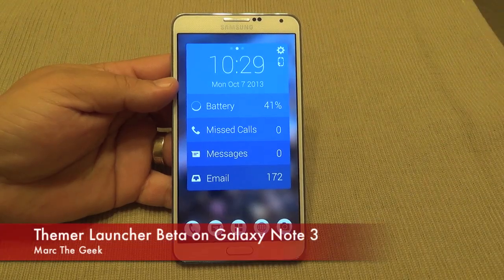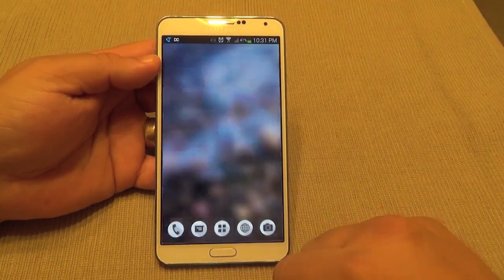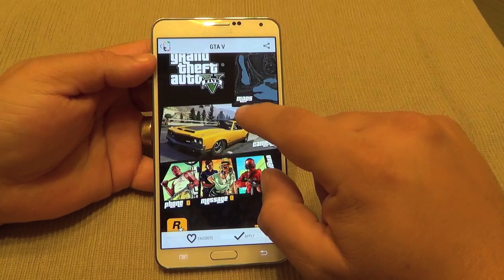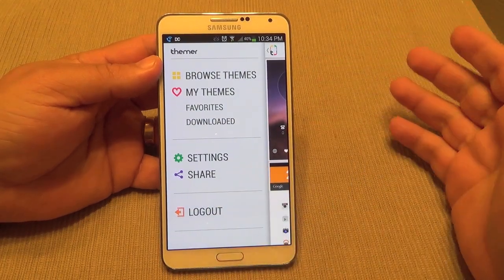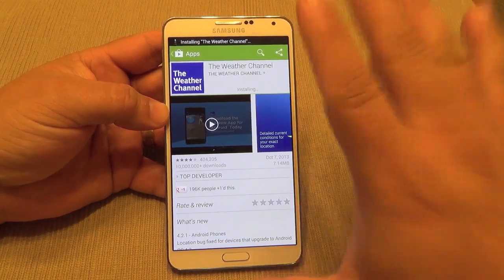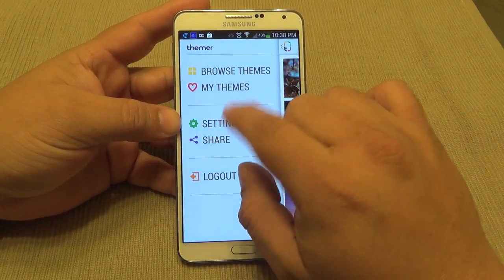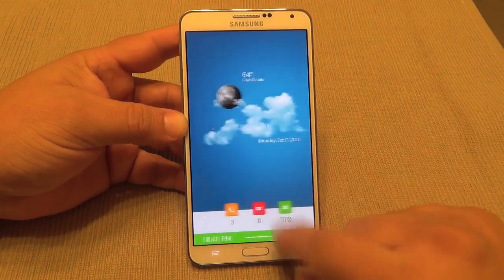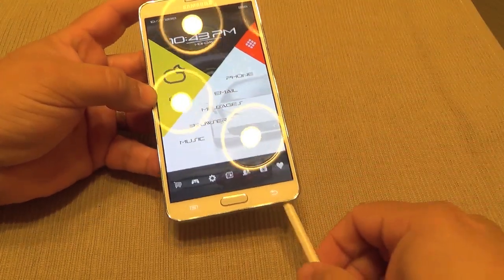Themer Launcher Beta on Galaxy Note 3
Here is finally, Themer Launcher for android. This app is still in beta and it's only available for those that receive a invitation code. After this comes out of beta, I don't know if it'll be free or paid, but I have to admit after using Themer, I would pay. This is shown here on the Galaxy Note 3. I hope you guys like the video.